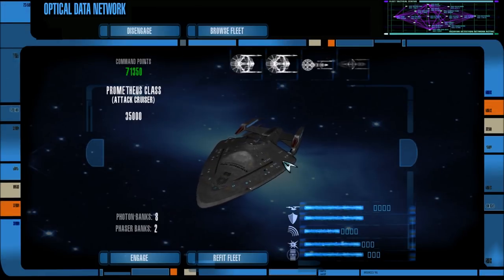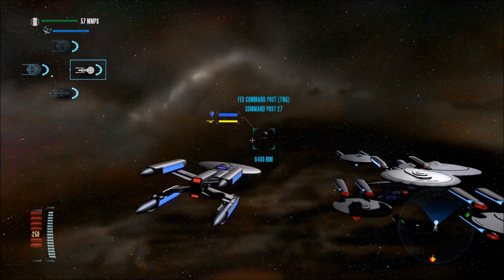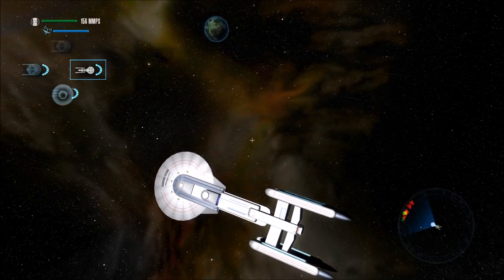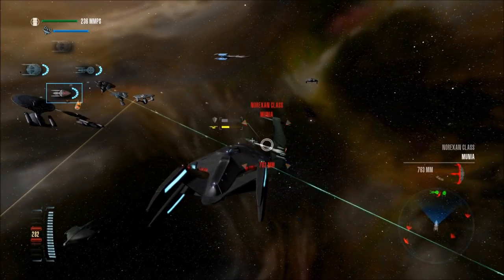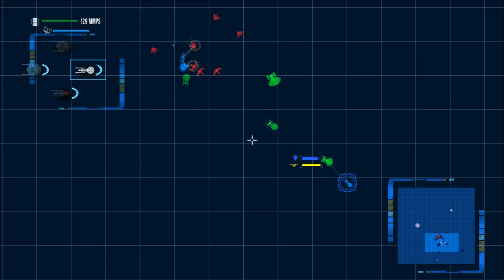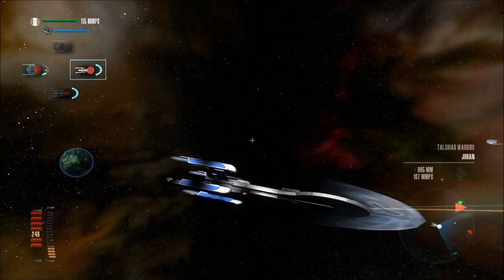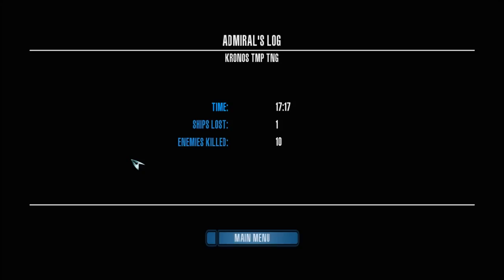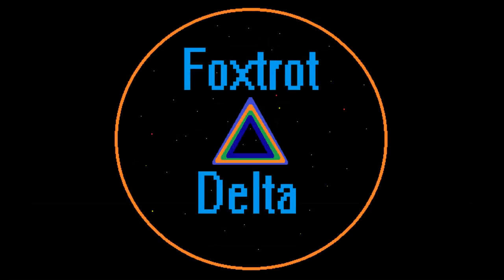Star Trek Legacy: Ultimate Universe 2.2 - Starfleet & Section 31 vs. Tal'Shiar Fleet & Base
The time has now come to push both the Tal'Shiar and their Romulan reinforcements out of the system, permanently!

1. Download the first part of the mod at this (and install)

2. Download the second half of the mod at this (and install)

3. Download the update for the mod and install from this